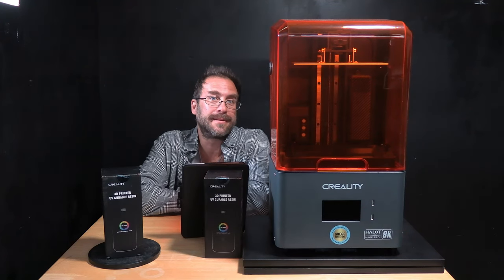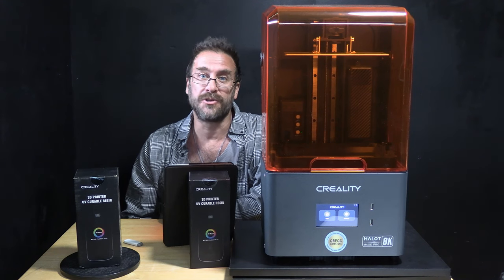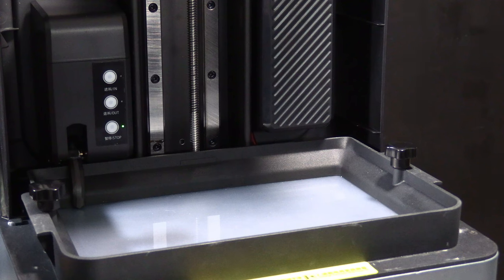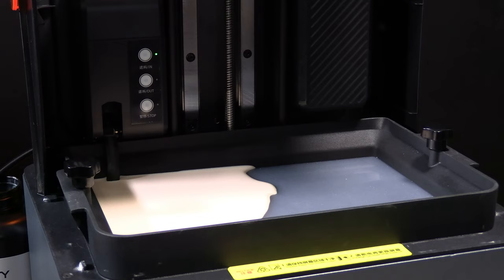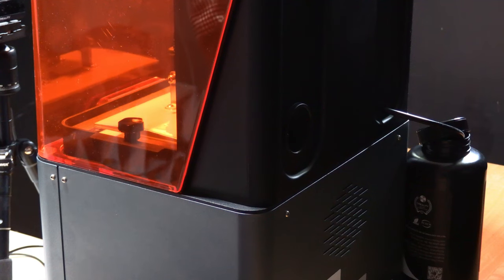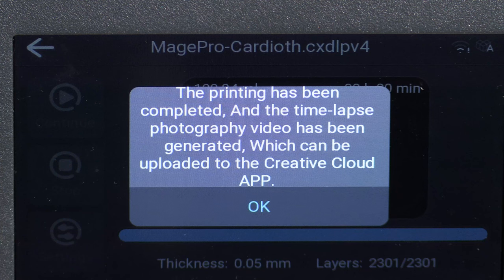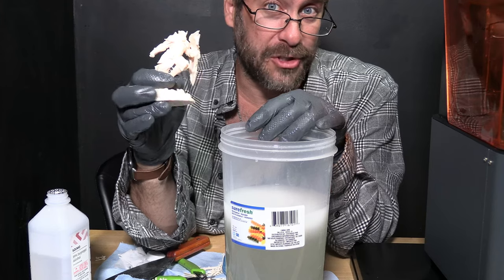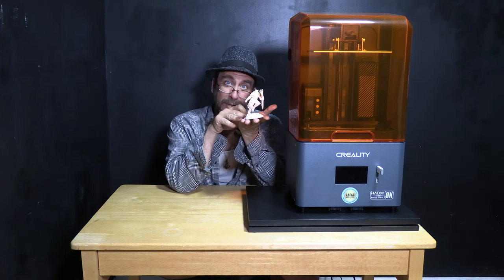Resin Feed / First Print with Creality Halot Mage Pro 8K Resin Printer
First Print with Creality Halot Mage Pro 8K Resin Printer